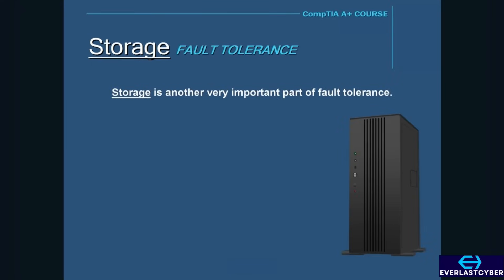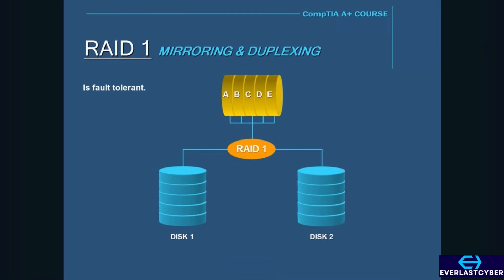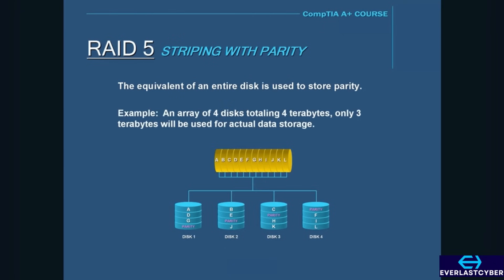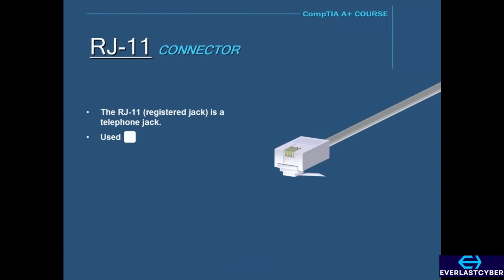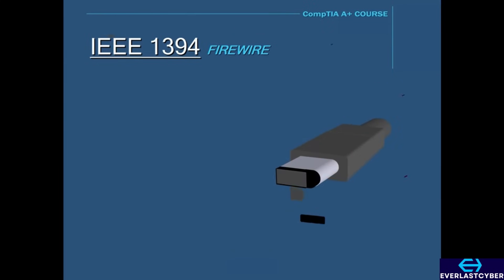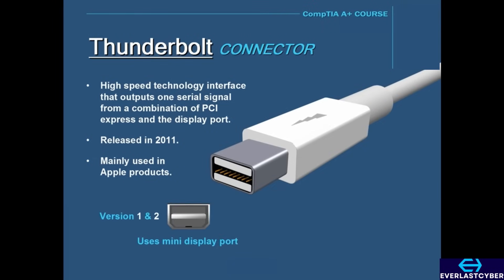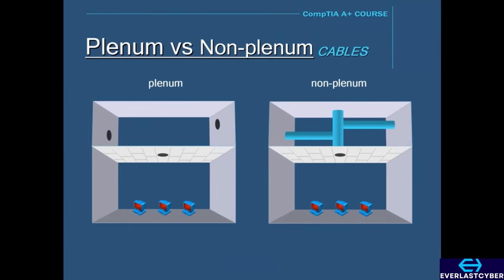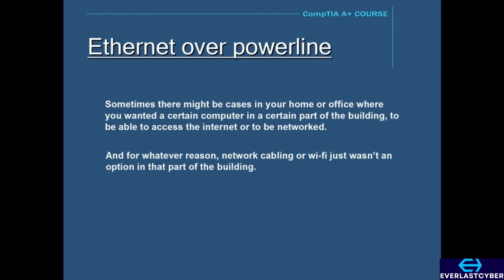CompTIA A+ Certification Course | RAID, Networking Cables & Connectors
Unlock your path to IT certification with this CompTIA A+ training video on RAID, Networking Cables, and Connectors!

Whether you're just starting your IT journey or prepping for the A+ 220-1101 exam, this video will help you understand various types of Networking cables and connectors.

This is ideal for students, self-learners, and career changers seeking to master the hardware domain of the CompTIA A+ Core 1 exam.